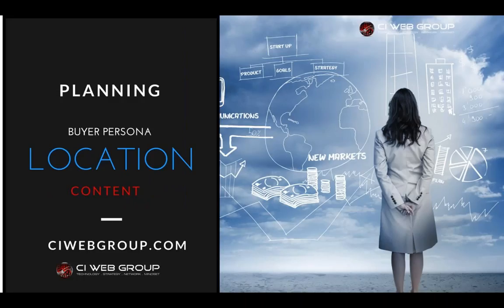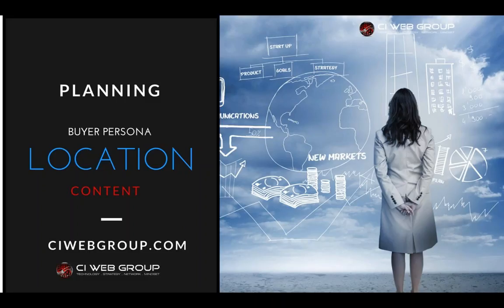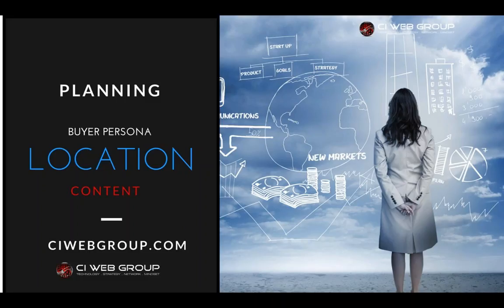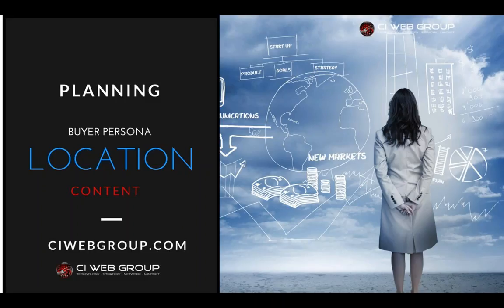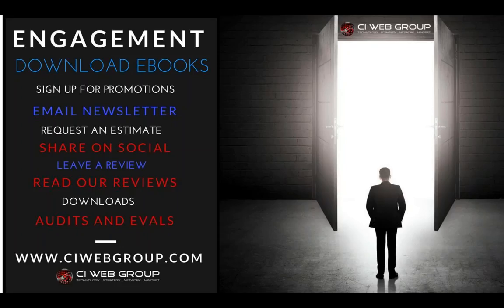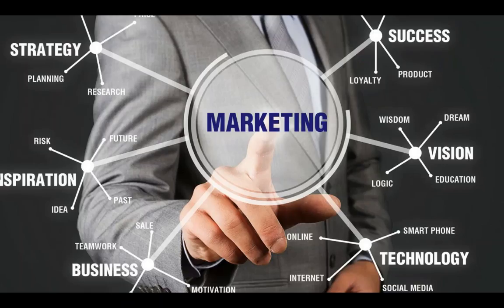Ferguson HVAC Dealer Internet Marketing Strategies - Jennifer Bagley, CI Web Group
Ferguson HVAC Dealer Marketing Strategies - Your website should be your best sales and marketing “person”.  - Jennifer Bagley, CI Web Group, top internet marketing speaker, trainer, and agency in the HVAC and Contractor Industries presents effective Marketing Strategies for HVAC Web Design, HVAC Content Marketing, HVAC SEO and HVAC Digital / Internet Marketing.